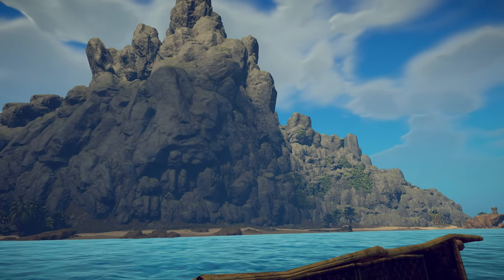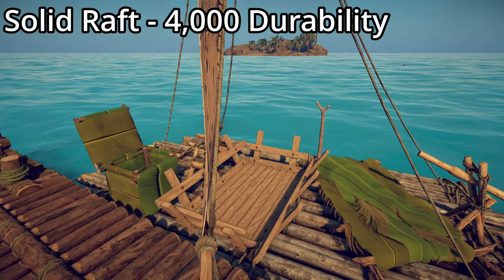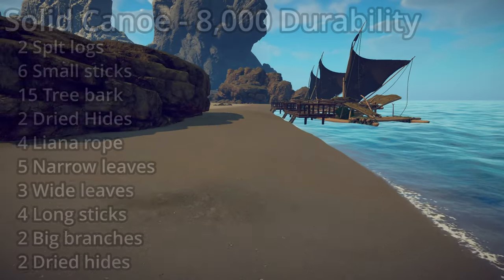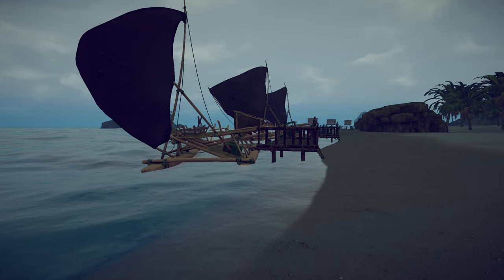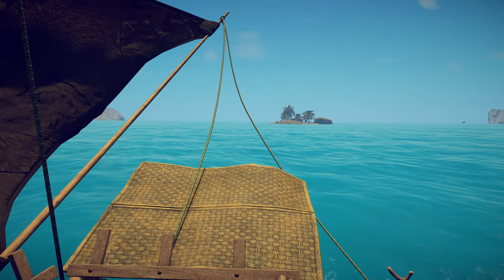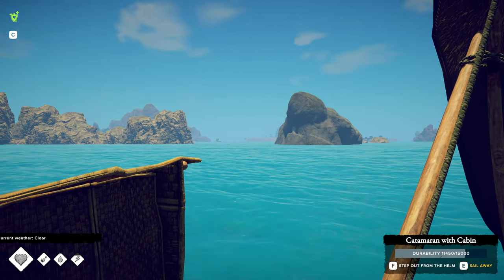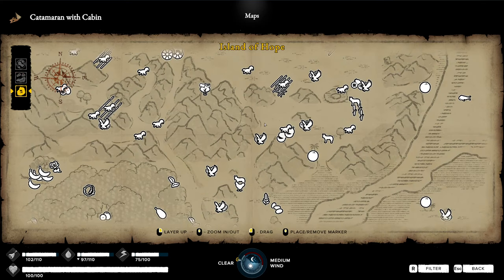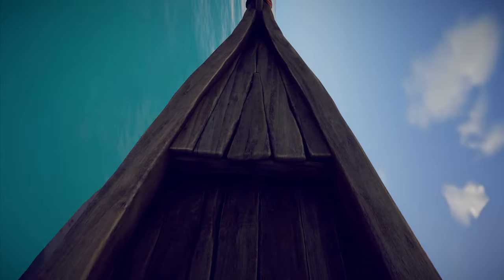Survival: Fountain of Youth - Sailing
0:00 - Intro
0:50 - Types of Ships
1:20 - Raft
1:46 - Improved Raft
2:11 - Solid Raft
3:20 - Canoe
4:06 - Improved Canoe
4:54 - Solid Canoe
5:41 - Catamaran
6:24 - Catamaran with Fireplace
7:14 - Catamaran with Cabin
8:16 - Sailing in region
12:00 - Sailing to new regions
14:51 - Fast travel in region
15:50 - Fast travel between regions
17:20 - My favorite ships
18:50 - Thanks, Questions, & Outro